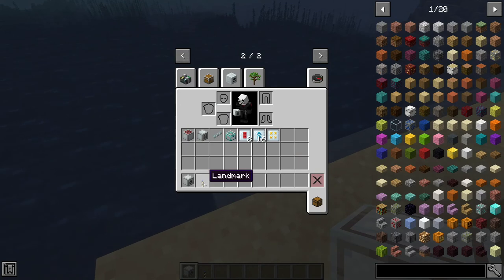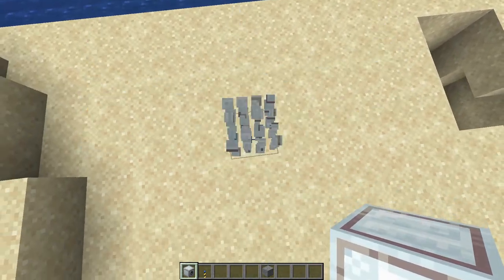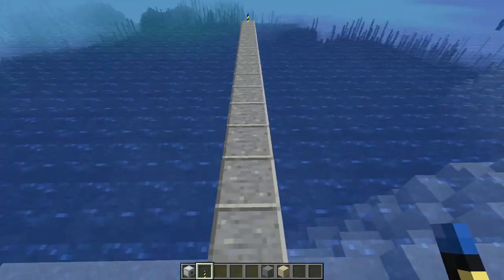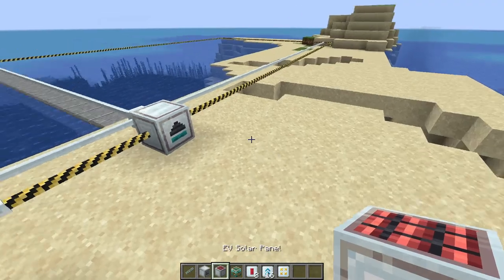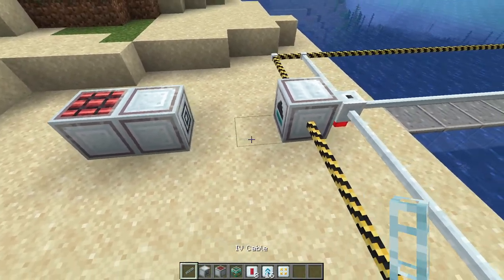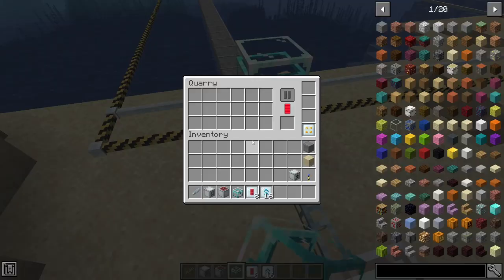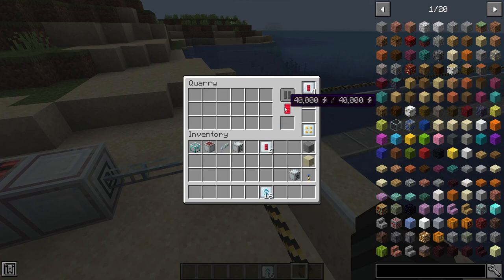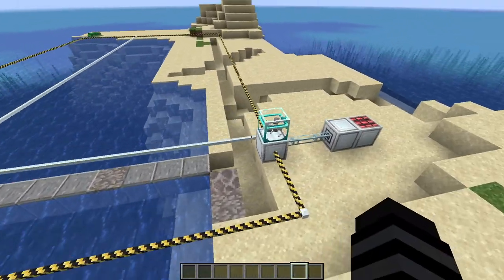How to Use and setup A Ftb Industrial Contraptions Quarry !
Today in this video I will be showing you guys how to setup use and expand your our ftb Industrial contraptions quarry

This is a mod in 1.16.5 filled with classic features from the old minecraft days created by the ftb team and its right now focused around technology and progression

Anyways I hope you guys have a nice day if if you could please consider leaving a like and maybe subscribing it means a lot I try to provide modded minecraft knowledge and help to all who look for it anyway have a nice day :)